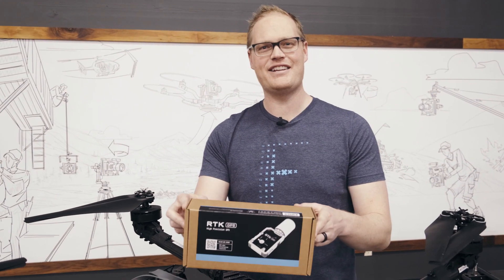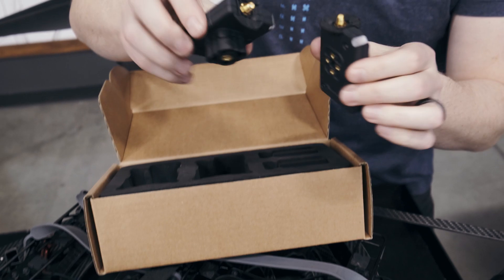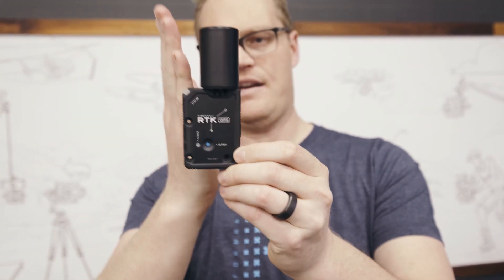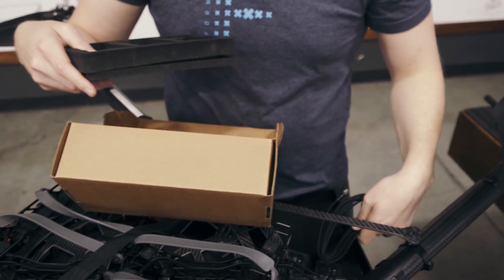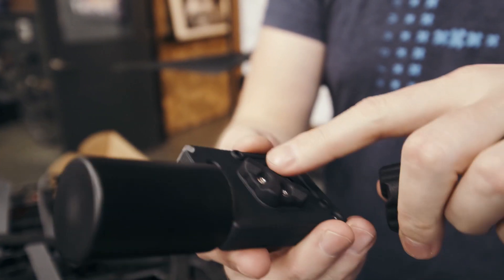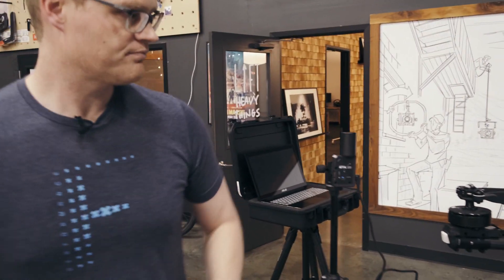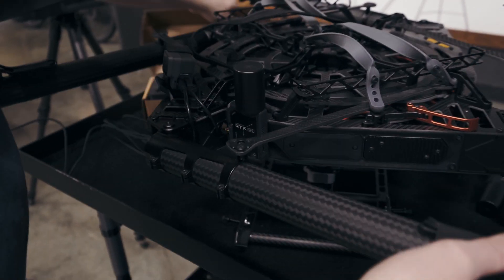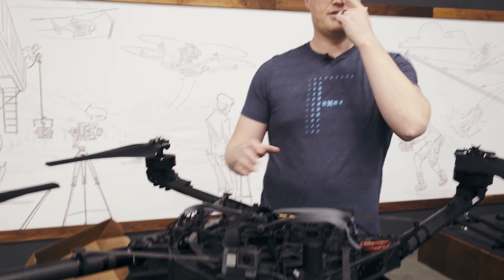Freefly RTK GPS - Quick Overview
Enjoy centimeter level precision on your Alta X with Multi-Band RTK system. Freefly RTK is available to add to any new Alta X purchase, or you can retrofit your existing Alta X.

The system uses the latest precision GNSS module (F9P) from Freefly partner u-blox. Freefly RTK covers GPS, GLONASS, Galileo and BeiDou.

When integrating Freefly RTK into your system you will notice increased horizontal and vertical accuracy and repeatability. Users can choose to use GPS for height estimate which helps negate barometer artifacts (droop in forward flight etc)

The system is design to be fast and simple to deploy. We have designed the kit to be a drop in upgrade for Alta X and the ground station features a new mag lock design to allow you to deploy the system with no tools.

We have included 2 Active Helical Maxtenna antennas in the kit. These Antennas were designed specifically for the F9P module and give full hemispherical coverage to ensure full satellite coverage even at lower elevation angles.

We know this system is going to fly, we've removed every gram we could from the design to maximize flight time, and used a usb-c connector for maximum compatibility

All this tech talk aside - this upgrade means the Alta X becomes and even more precise partner for your Aerial Adventures.